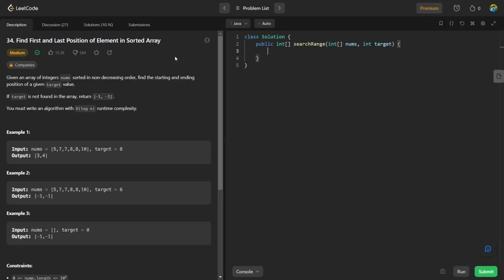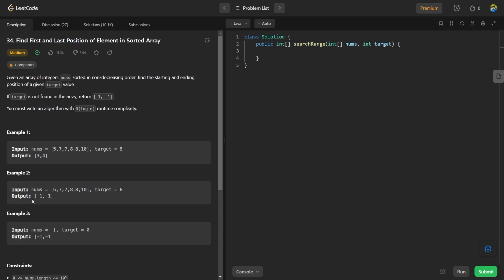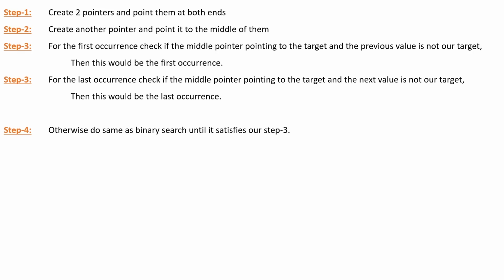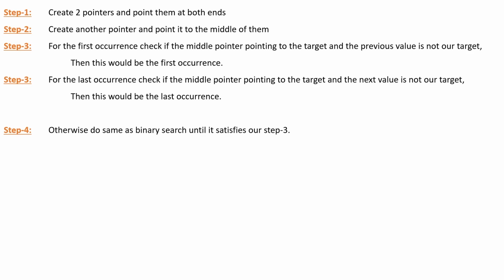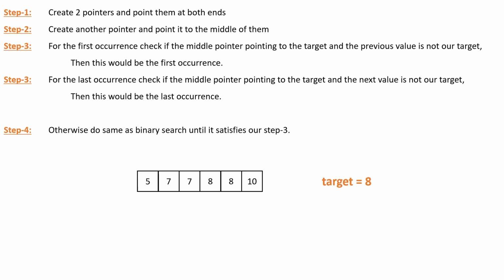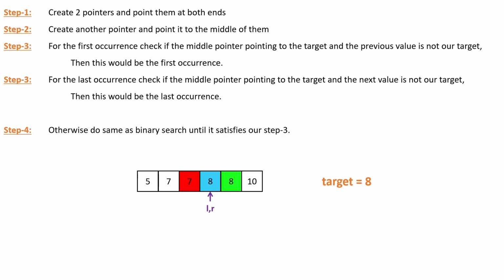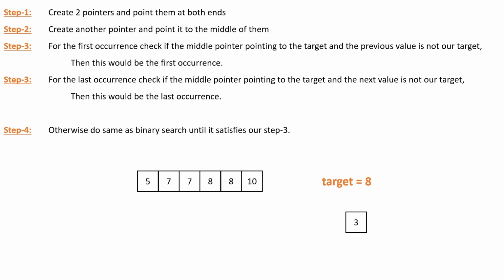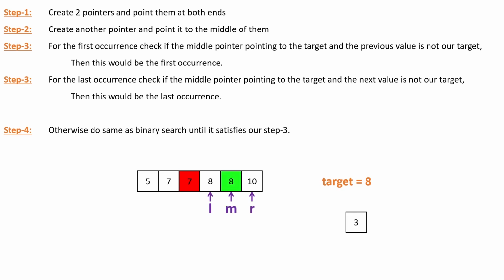34. Find First and Last Position of Element in Sorted Array - Leetcode | Java & C++ | Medium | DSA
Timestamps
00:00 - Algorithm explanation
04:18 - Solved using Java
05:42 - Solved using Cpp